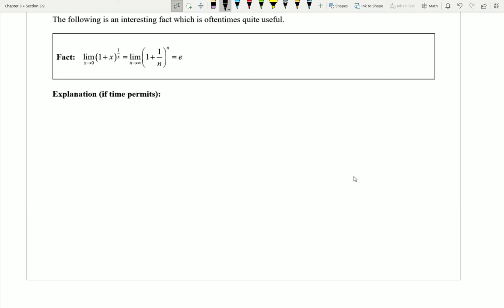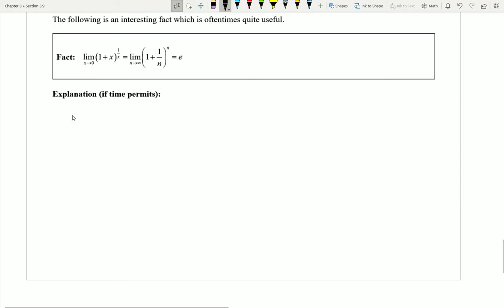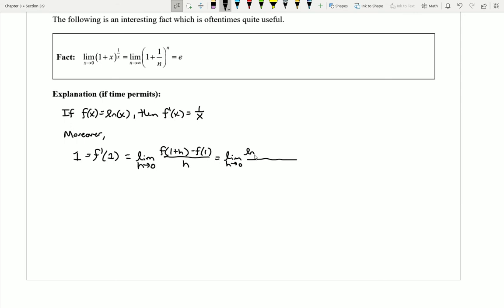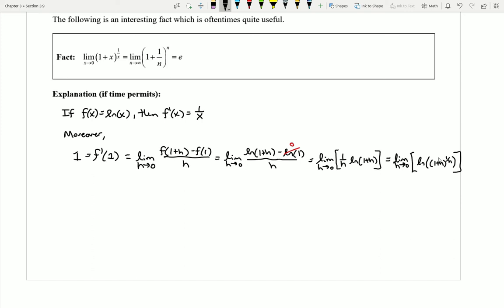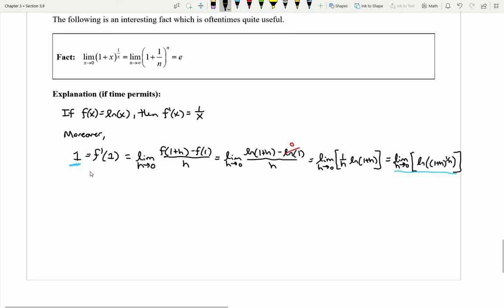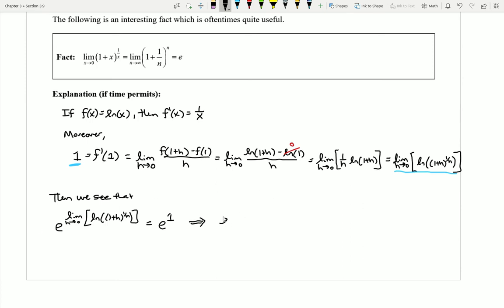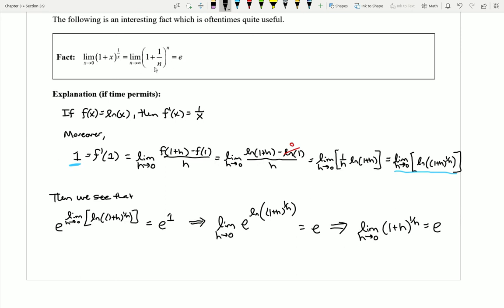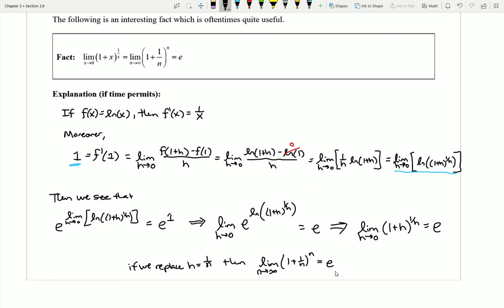3.9 Fact & Exploration